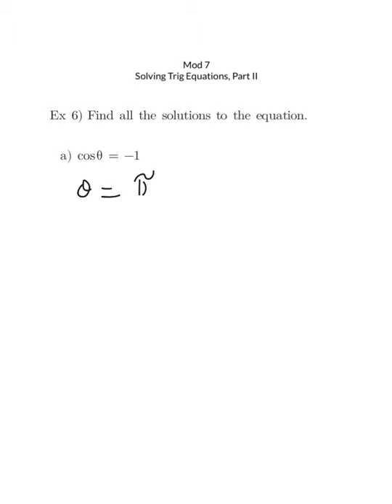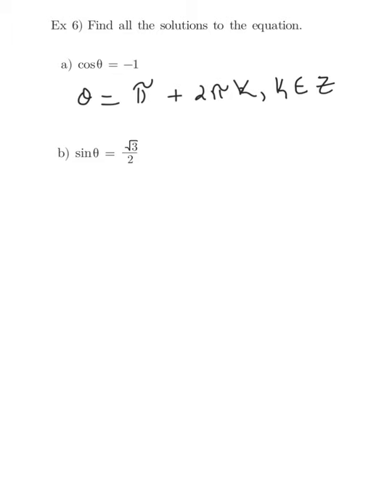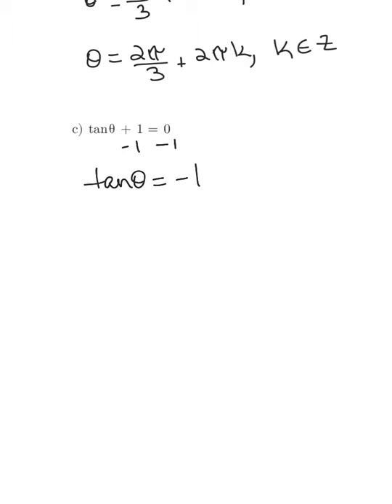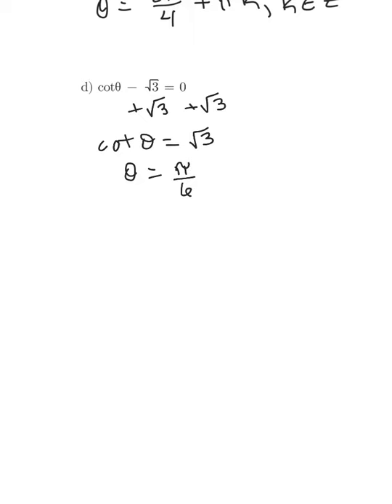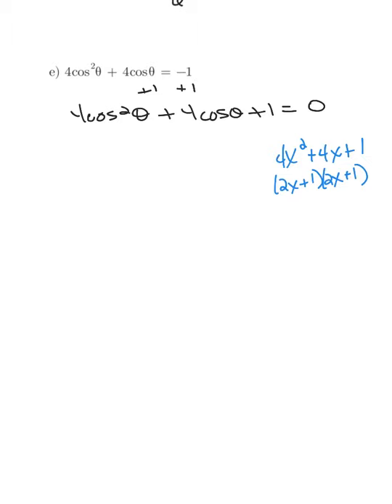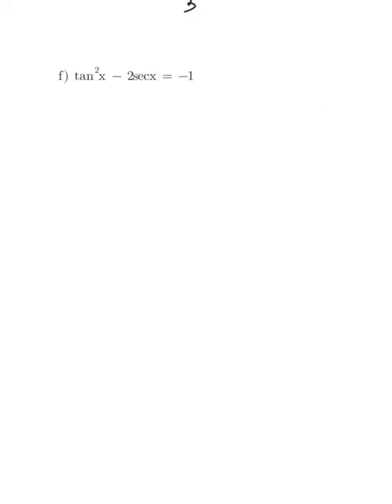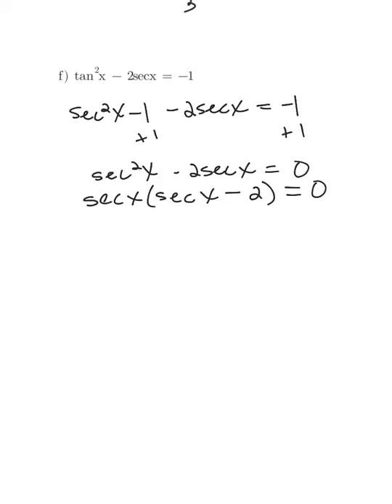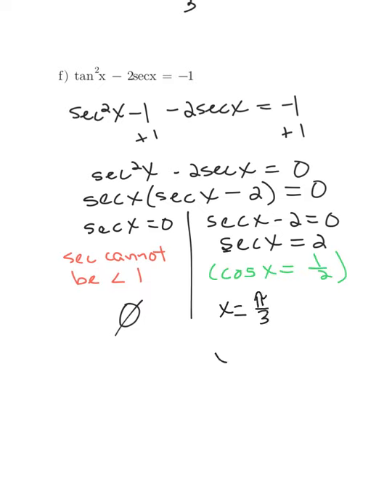Mod 7 Solve Trig Equations, Part II